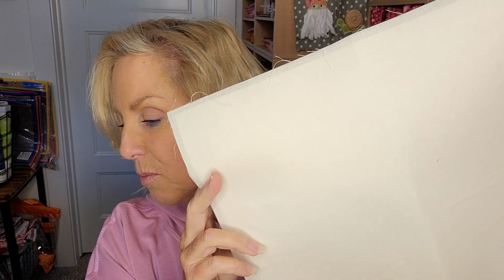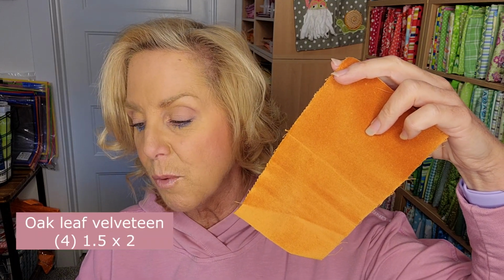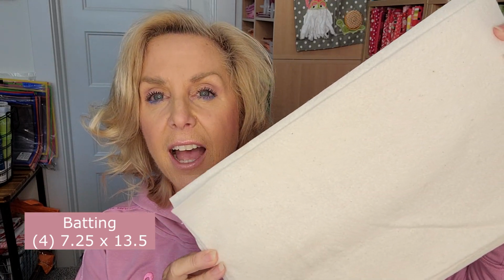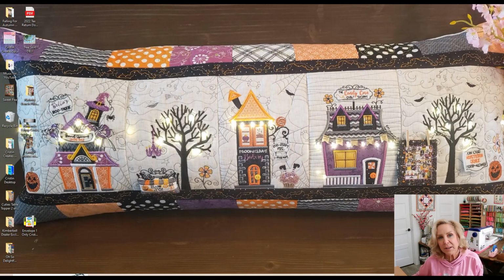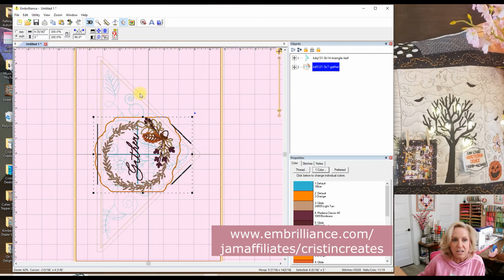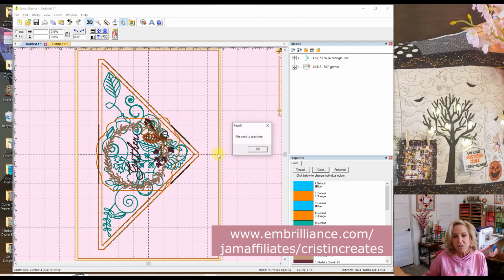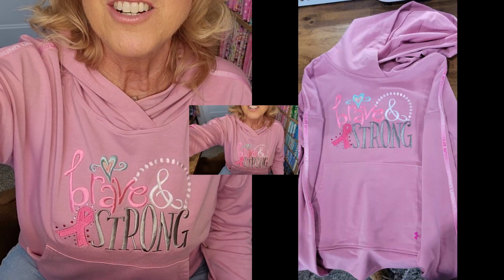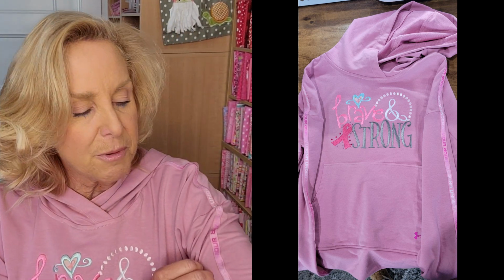Kimberbell Cuties Vol 2 Table Toppers - November Cuties - Triangle Blocks - Group Project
We are making the Kimberbell Cuties Vol 2 Table Toppers. There are 6 months of table topper designs included in the book/cd. Each month we will make one table topper together as a group project.

This is a fabric bundle for all 6 months of fabric kits (one delivered each month) and if you purchase the bundle, you will earn free shipping each month for the fabric kit.

Glide thread colors I'm using for November Cuties are: Lead Grey, Pinot, Mocha, Cappacino, Coffee Bean, Burnt Orange, Sage, Ginger, and Cream. (many of the colors are from our Falling For Autumn thread kit). I ended up not using the Sage green thread.

Other supplies:
Small Iron for the in the hoop
Pins Size 1 (small):
Pins Size 3 (large):
Gutermann Invisible Thread

NEXT UP:
Our next group project will be making the Kimberbell NATIVITY BENCH PILLOW.

Nativity Bench Pillow project supplies:
Machine Embroidery CD (designs & instructions)
Fabric Kit
Embellishment Kit
Thread Kit
Stabilizers and Batting

Glide THREAD colors for the Nativity Bench Pillow are:
Strawberry Blonde, Cleopatra, Brunette, Solider Green, White, Camel, Lead Grey, Fog, Light Olive, Navy, Light Grey, Fool's Gold, Hazel, Military Gold, Violet, Tidewater, Mint Julep, Coffee, Celery, and Wine.

Cancer Brave & Strong on Pink Under Armour Hoodie
The Cancer sweater design that I'm wearing in this video is Brave & Strong by HoopMama
and the hoodie is from my local Fred Meyer store